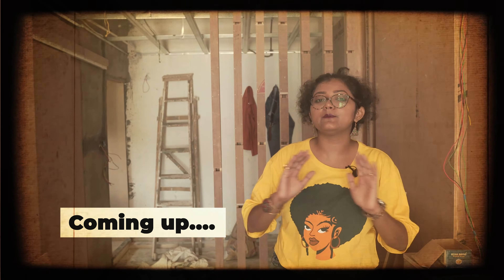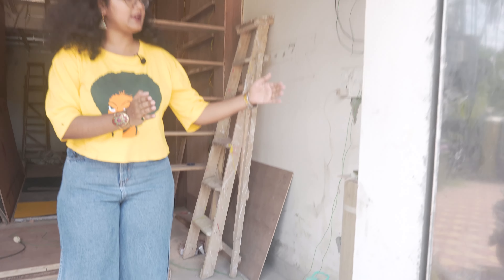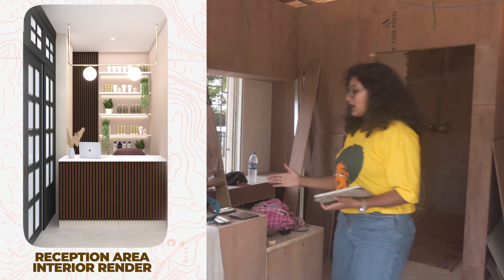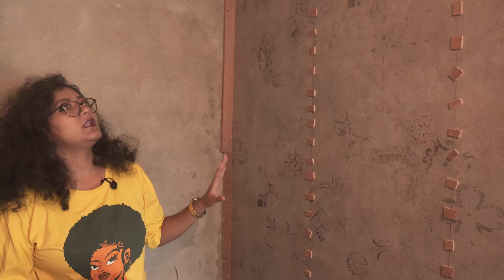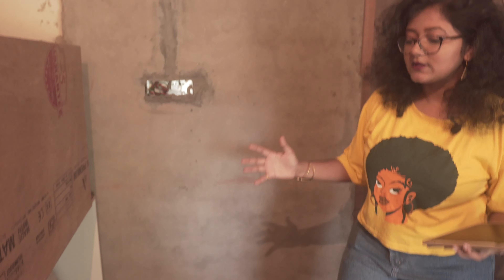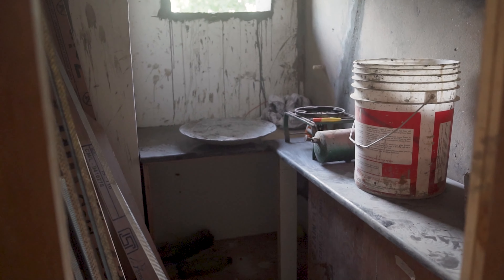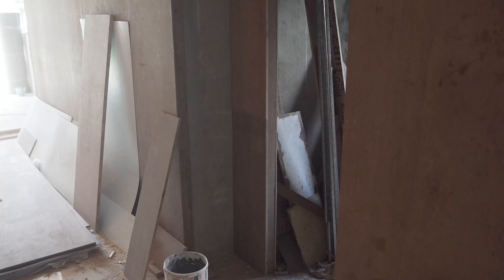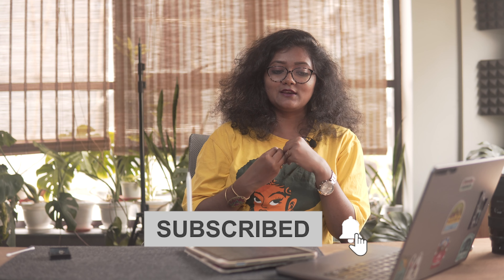Ek Stunning Saloon ka Interior Design Project Tour || Day at Site😃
In this video, we are going through an interior design project of a Commercial Saloon Site.
We will do a grand reveal of the site soon in the next month.